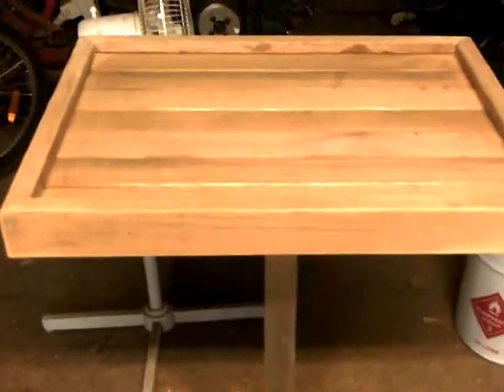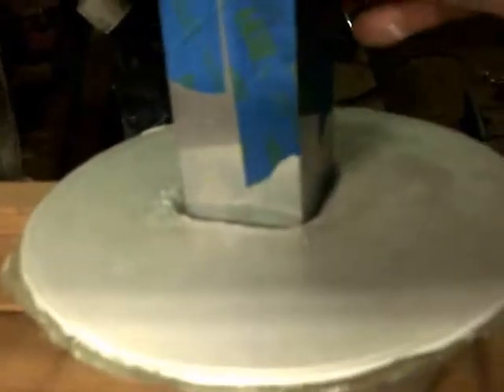how to make a boat table and pedestal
home made fiberglass boat table pedestal